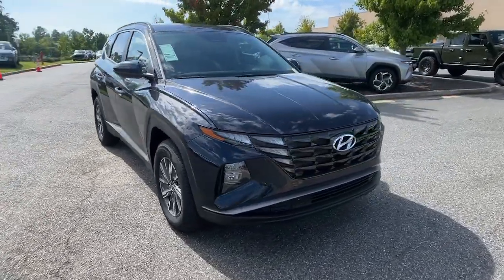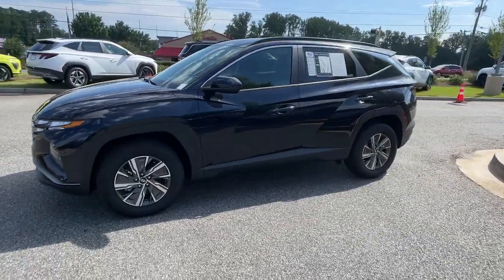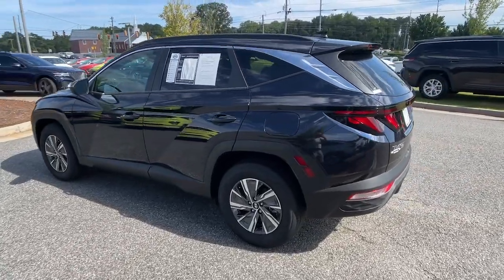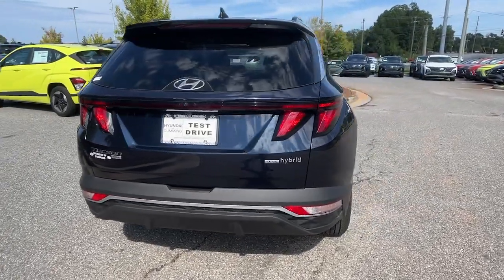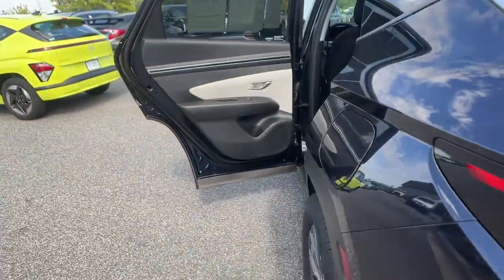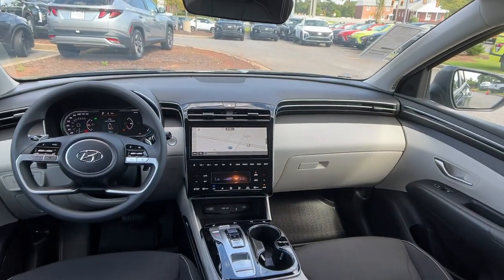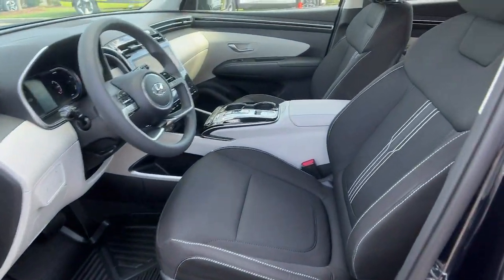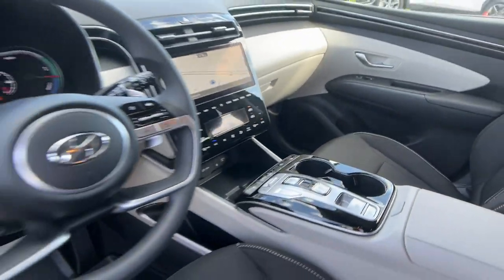2024 Hyundai Tucson_Hybrid Blue Cumming, Big Creek, Milton, Sugar Hill, Johns Creek GA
Pre-Owned 2024 Hyundai Tucson_Hybrid Blue available at Hyundai of Cumming located in 750 Peachtree Pkwy, Cumming, GA, 30041.
Stock#: GC141452A - VIN#: KM8JBCD12RU196799

Please mention the stock# GC141452A when you contact the dealership for this vehicle.

Look no further than the  2024  HYUNDAI Tucson.  Take your daily drive to a higher level of comfort and quality with this well-built, well-equipped Tucson. Standard, high-tech touchscreen infotainment, standard driver assistance features, and an upscale feel make this stylish compact crossover stand out from the crowd. These are just some of the great options this vehicle comes with: Apple Carplay®/Android Auto®, Navigation System, Keyless Entry, Power Liftgate, Satellite Radio, Heated Mirrors, Back-Up Camera, Aluminum Wheels, Heated Front Seat(s), Alarm. Elevate the quality and comfort of your daily drive. Get into this outstanding Tucson. Come in for a fun and easy test drive. Our team will make it the best part of your day.